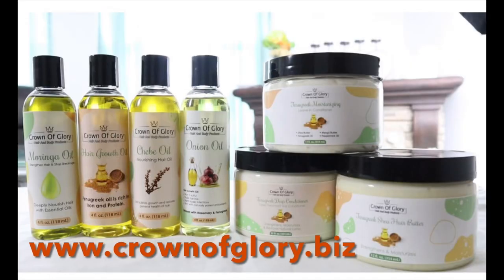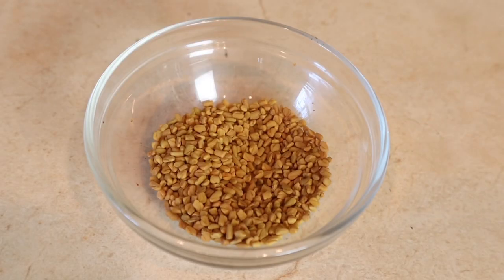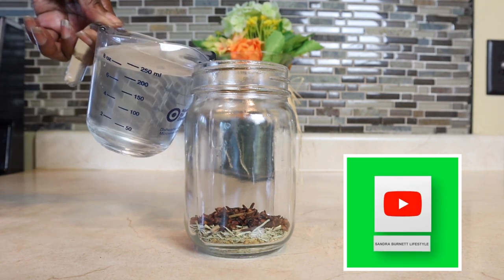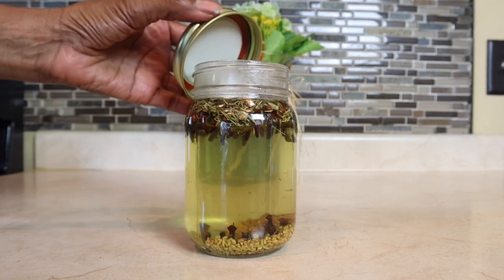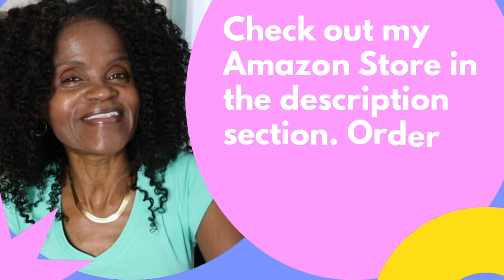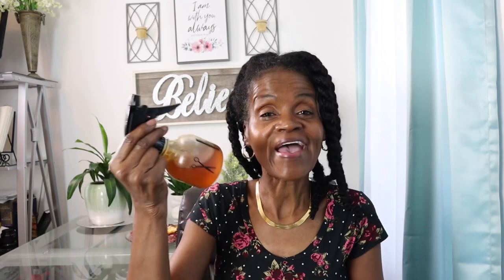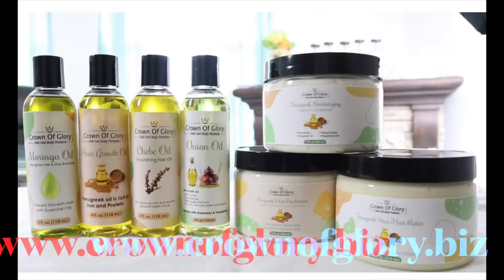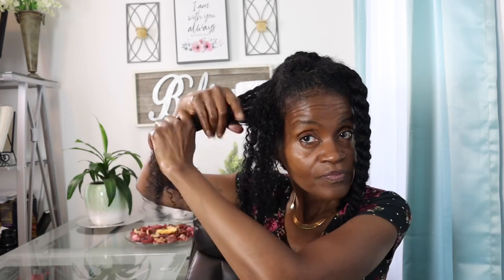DIY HERBAL TEA RINSE FOR THICKER & LONGER HAIR | REDUCE EXCESSIVE SHEDDING | DO NOT RINSE OUT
Hey Guy,
Here’s another great product for stronger, healthy, and growing hair. Use 3 times a week. Enjoy!

Ingredients: Rosemary, Fenugreek Seeds, Horsetail, Cloves

Rosemary Leafs
Fenugreek Seeds
Sweet Almond Oil
Anise Seeds
Reetha Aritha Soap Nuts
Alma Powder
Fenugreek Seeds
Brahmi Powder
Aloe Vera Powder
Lily of the Desert Aloe Vera Gel
Olive Oil
Shea Butter
Coconut Oil
Avocado Oil
Castor Oil
Sun Flower Oil
Fenugreek Seeds
Fenugreek Powder
Moringa Powder
Tea Tree Oil
Lemongrass Oil
Arrow Root
Argan Oil
Rosemary Oil
Lavender Oil
Peppermint Oil